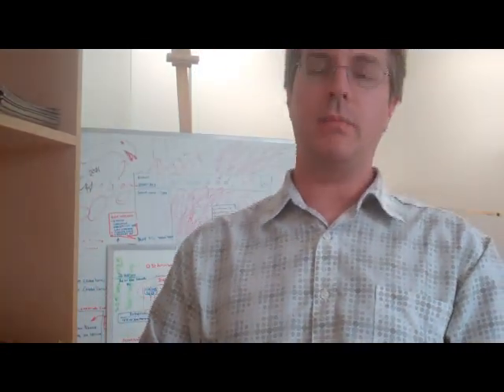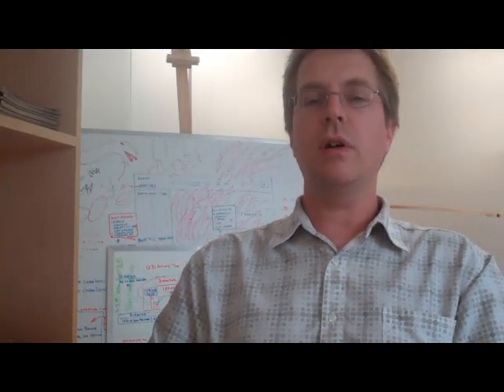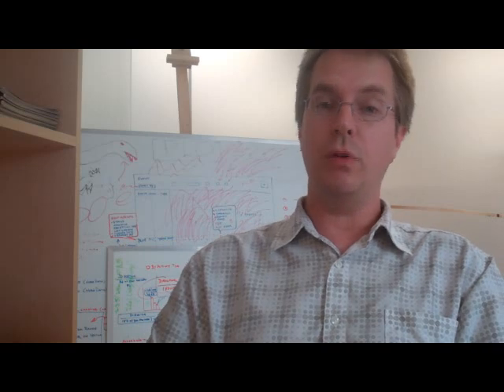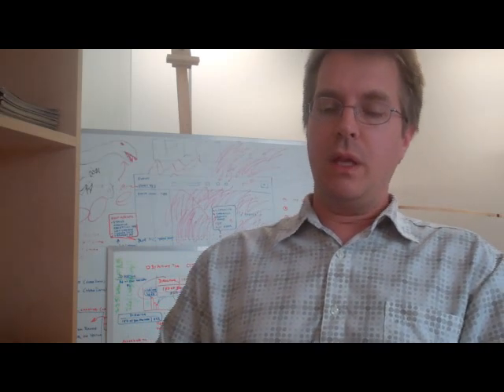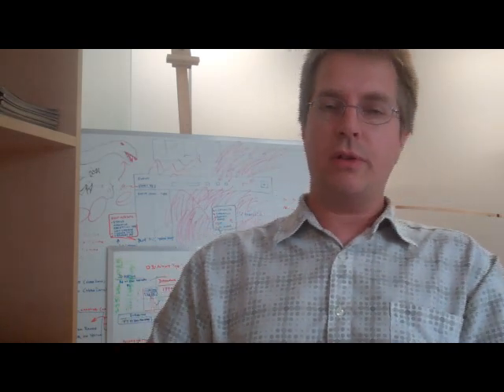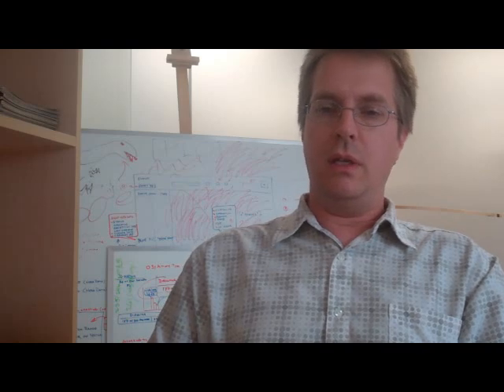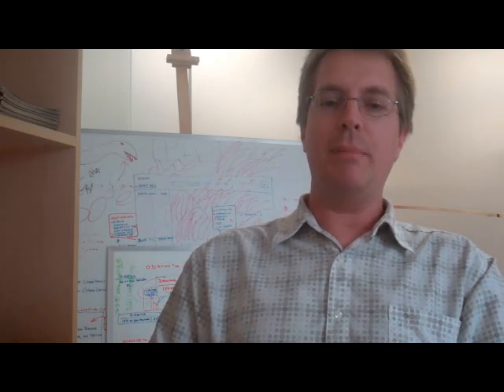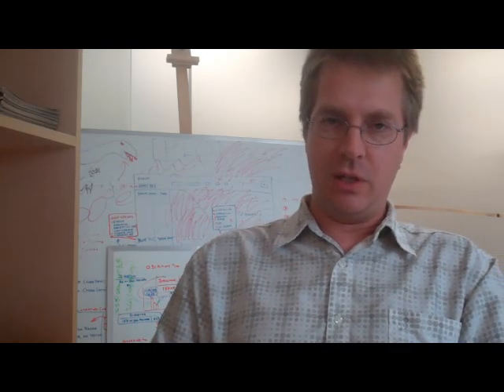Creating Custom Components for ADEP's Web Experience Management (WEM) Solutions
In this session you will learn about the infrastructure and tasks required to create custom components for Adobe's Web Experience Management solution (previously known ask CQ5.4). You will learn how to create custom componments for your site templates including some best practices and lessons learned by developers new to the platform.